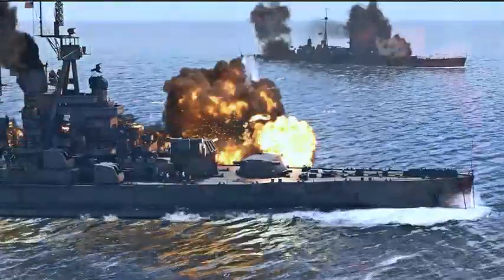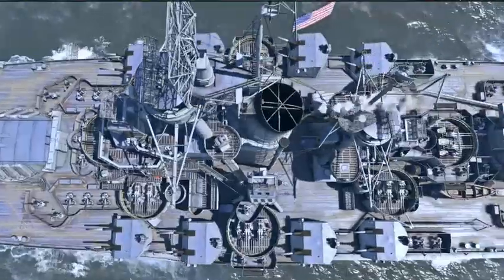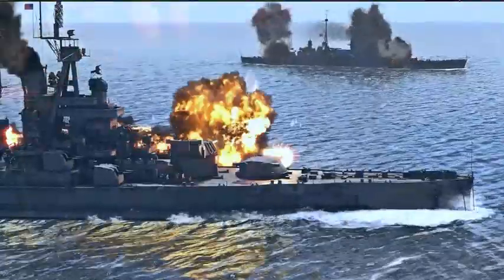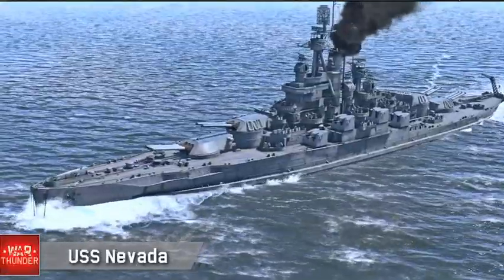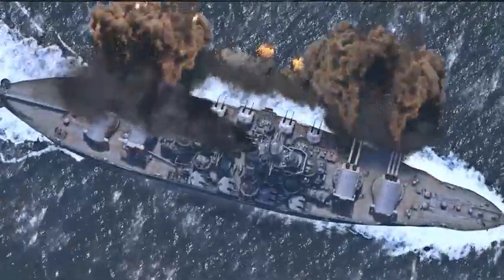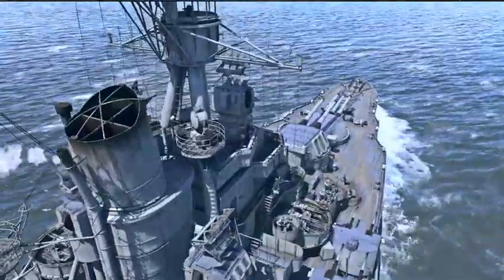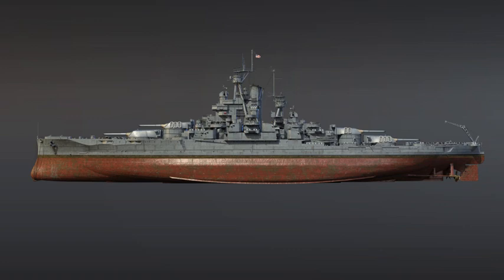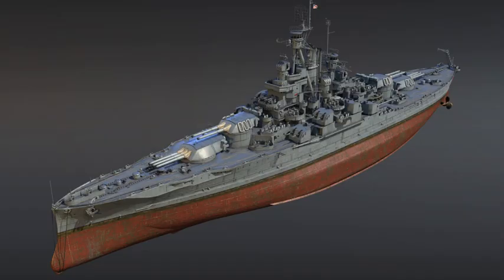USS Nevada BB-36 The Ship that wouldn't Sink!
USS Nevada (BB-36), the third United States Navy ship to be named after the 36th state, was the lead ship of the two Nevada-class battleships. Launched in 1914, Nevada was a leap forward in dreadnought technology; four of her new features would be included on almost every subsequent US battleship: triple gun turrets,[c] oil in place of coal for fuel, geared steam turbines for greater range, and the "all or nothing" armor principle. These features made Nevada, alongside her sister ship Oklahoma, the first US Navy "standard-type" battleships.

Nevada served in both World Wars. During the last few months of World War I, Nevada was based in Bantry Bay, Ireland, to protect supply convoys that were sailing to and from Great Britain. In World War II, she was one of the battleships trapped when the Japanese attacked Pearl Harbor. Nevada was the only battleship to get underway during the attack, making the ship "the only bright spot in an otherwise dismal and depressing morning" for the United States.[13] Still, the ship was hit by one torpedo and at least six bombs while steaming away from Battleship Row, forcing the crew to beach the stricken ship on a coral ledge. The ship continued to flood and eventually slid off the ledge and sank to the harbor floor.[14] Nevada was subsequently salvaged and modernized at Puget Sound Navy Yard, allowing her to serve as a convoy escort in the Atlantic and as a fire-support ship in five amphibious assaults (the invasions of Attu, Normandy, Southern France, Iwo Jima, and Okinawa).

At the end of World War II, the Navy decided that, due to age, Nevada would not be retained as part of the active fleet and she was instead assigned as a target ship for the atomic experiments at Bikini Atoll in July 1946 (Operation Crossroads). The ship was hit by the blast from atomic bomb Able, and was left heavily damaged and radioactive. Unfit for further service, Nevada was decommissioned on 29 August 1946 and sunk for naval gunfire practice on 31 July 1948.